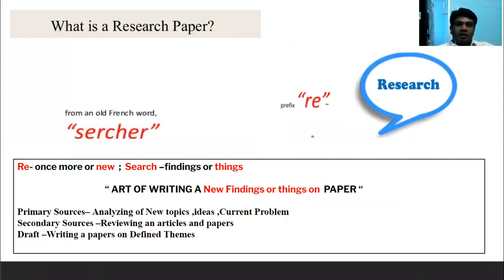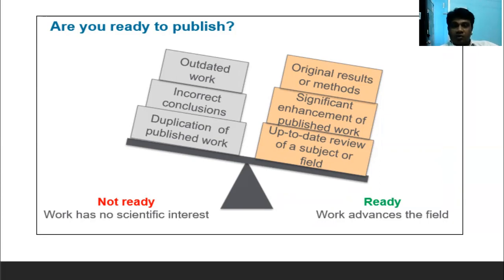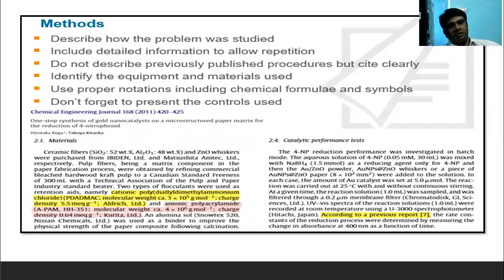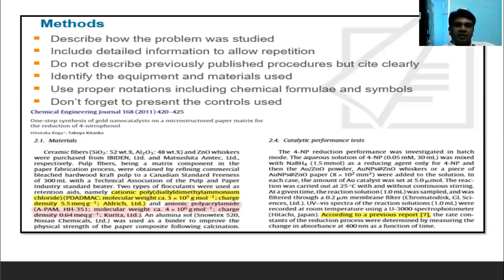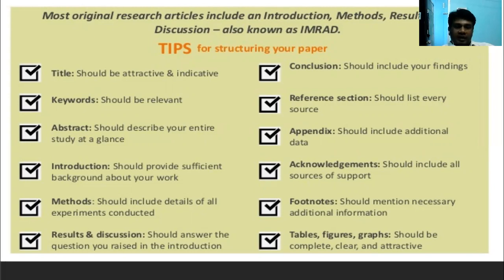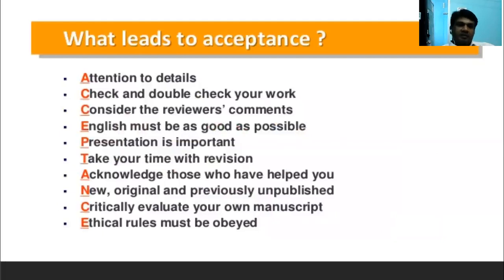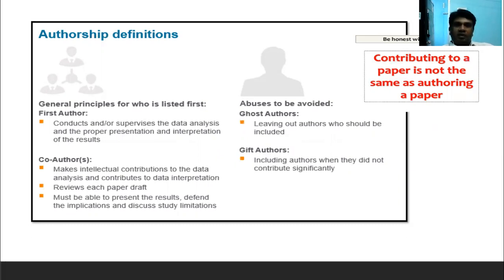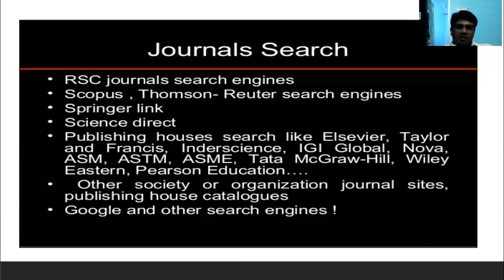ART OF WRITING A RESEARCH PAPER | Ft. Dr V Murugesh | TEAM 2020 HELPERS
To starters, it is necessary to define what a research paper is. This interactive session is intended to serve as a guide for students and those who want to learn how to enhance their writing abilities for academic papers, particularly research articles, and how to establish an academic vocabulary that can be employed in such works. This is a quick tutorial on how to produce an excellent research report.

Writing quality research articles is the most important skill a student/researcher must possess to showcase their findings and innovative ideas.

This webinar will help you grow your skills in the same.